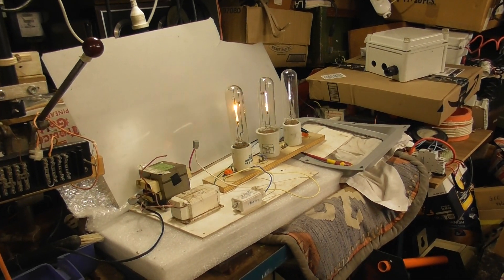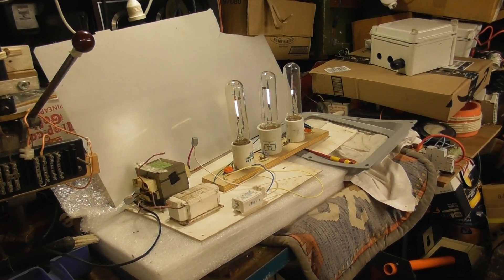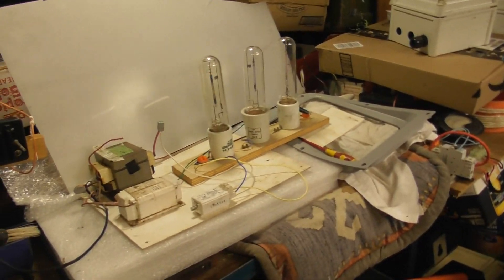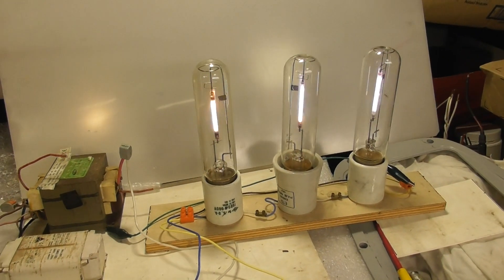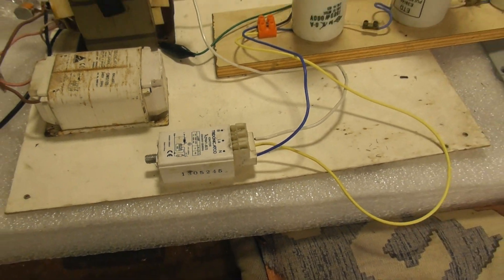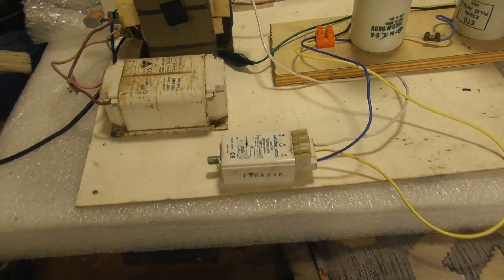HPS igniter failed in front of the camera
Experimenting with a 100 W ballasted MOT and 3 HPS lamps in series.
Unexpectedly the igniter emitted smoke.